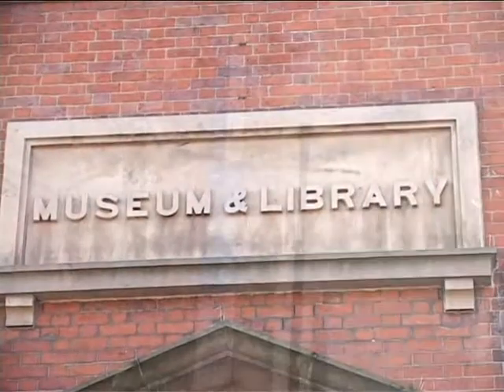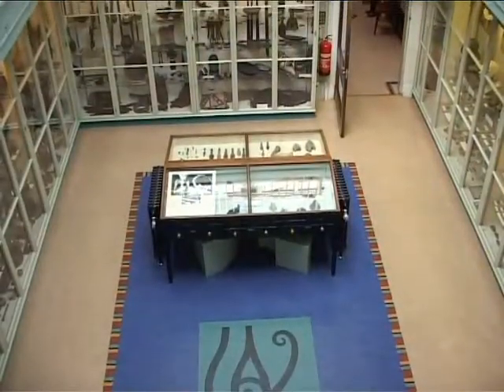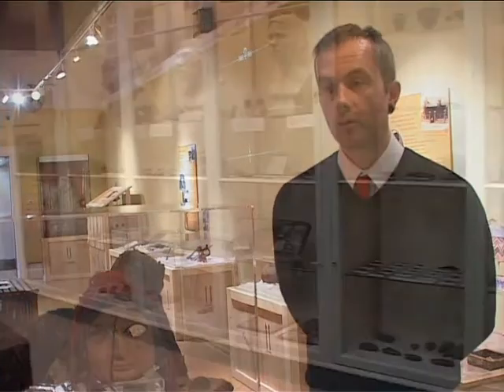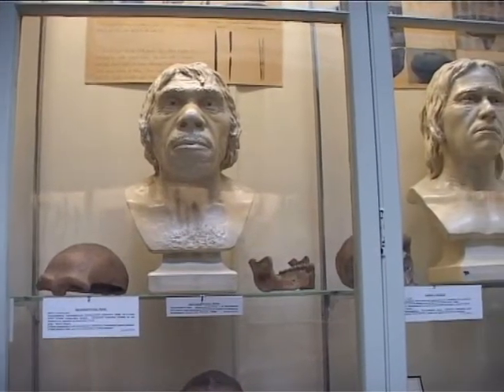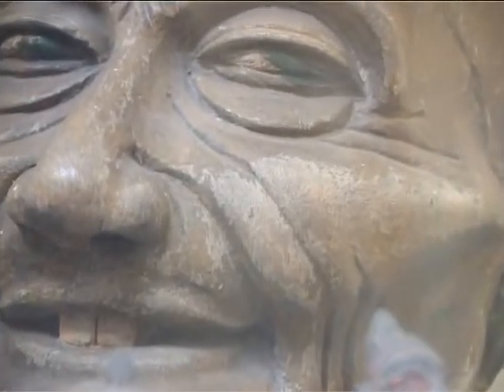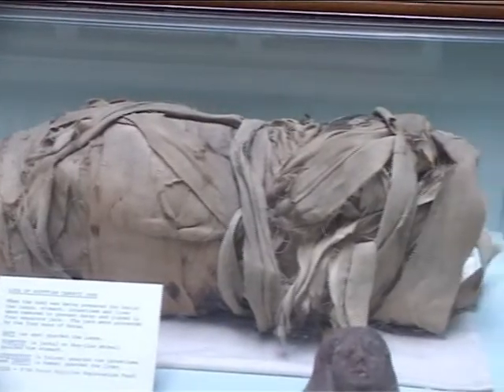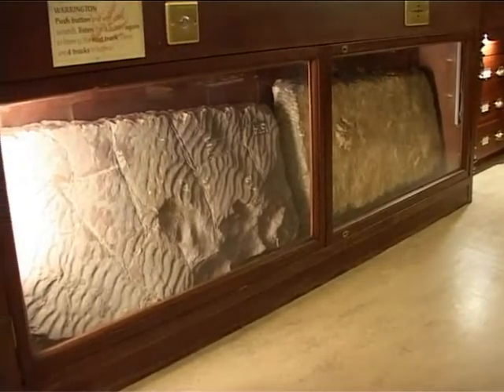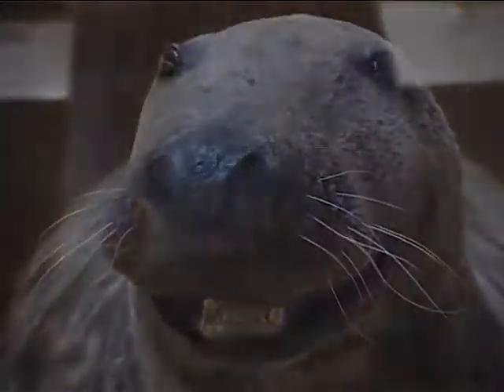Warrington Museum Promotional Video 2009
A promotional video for Warrington Museum 2009